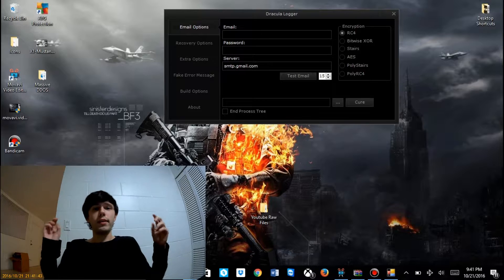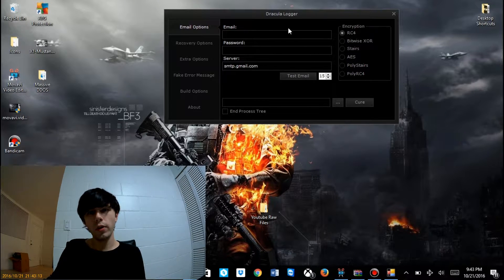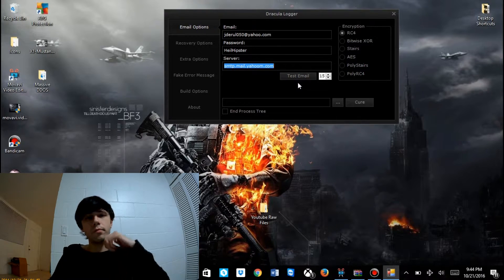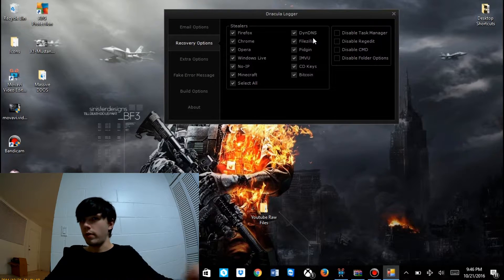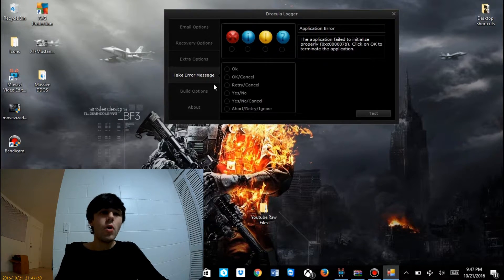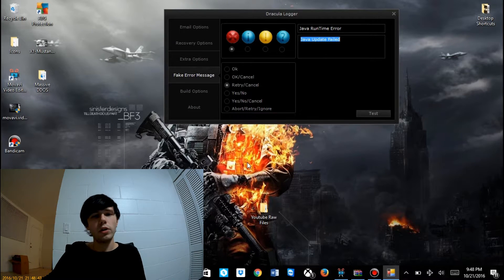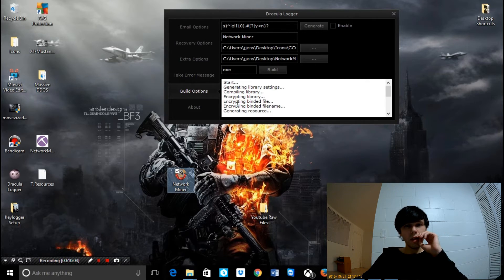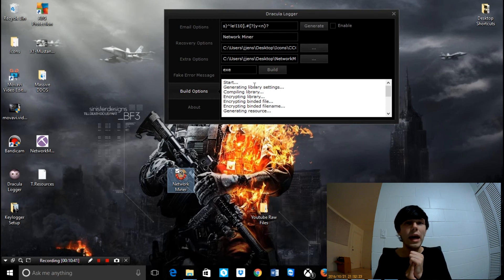Dracula Logger Setup (Please watch in 1080 HD)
HEEEEEEYYYYYYY YOU GUUUUUYS!
Today's video is about the setup of a keylogger, specifically Dracula Logger.

Note: I am not responsible for what ever you choose to do with this information
PS. please watch in 1080 HD on desktop or the video is thrown off with the audio no idea why.